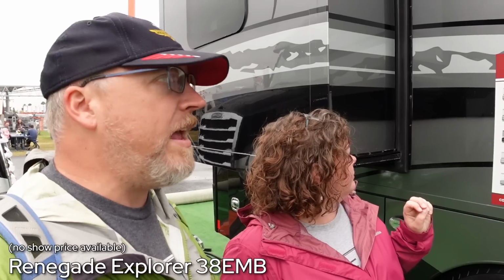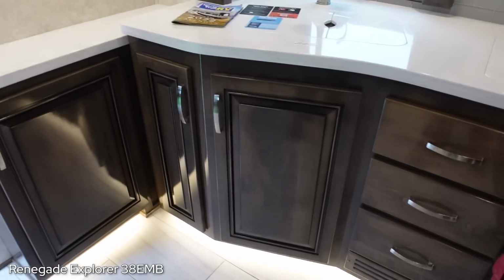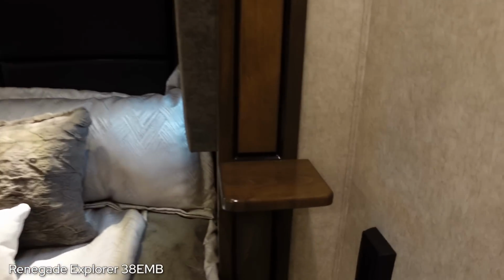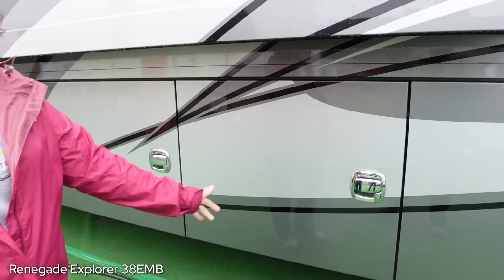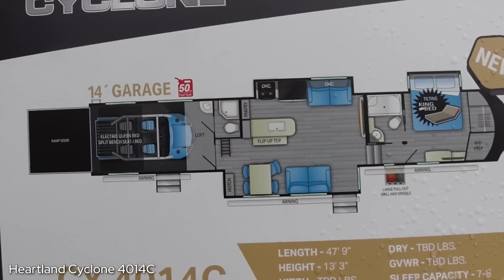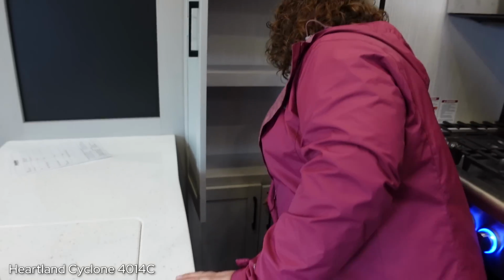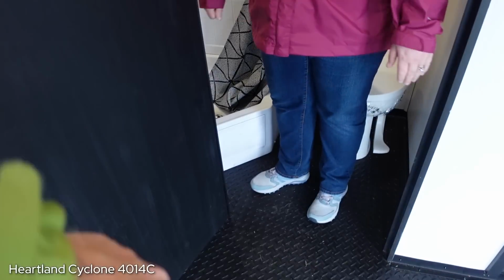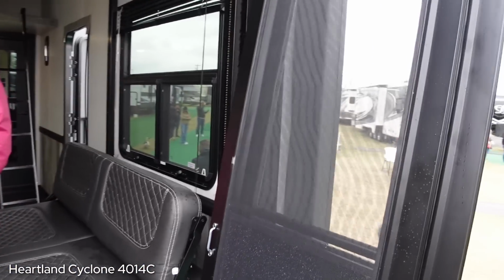IS THE HYPE WORTH IT? Cyclone 4014C and Explorer 38EMB RV Tours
YOU asked to see these two huge RVs, so here they are!

First up we're checking out the massively large and expensive Renegade Explorer 38EMB Super C. These things are built for towing and the numbers on this unit do NOT disappoint.

Next up is the Heartland Cyclone 4014C - is all the hype about this toy hauler worth it? Come along and find out!

⏱ Chapters:
0:00 Intro
0:20 Renegade Explorer 38EMB
7:04 Heartland Cyclone 4014C
14:39 Wrap-up

We get unlimited and unthrottled internet for only $85/mo with Travel Data. for $10 off your order!

Video Production:
Main Camera - Sony ZV-1
Lens - Wide Angle Add-on Lens
Mics - RODE Wireless Go II
Secondary Camera - GoPro HERO9 Black

Our Favorite RV Gear:
Surge Guard